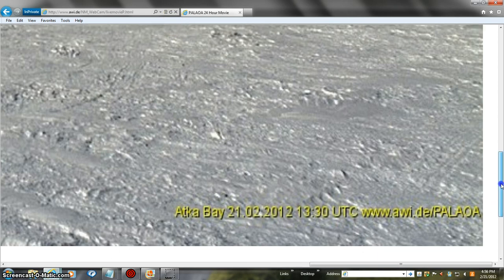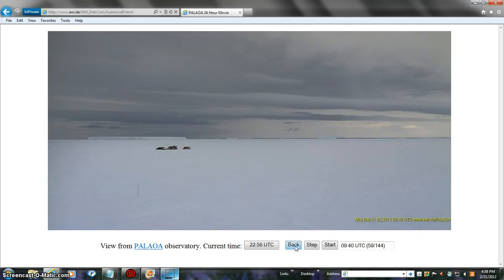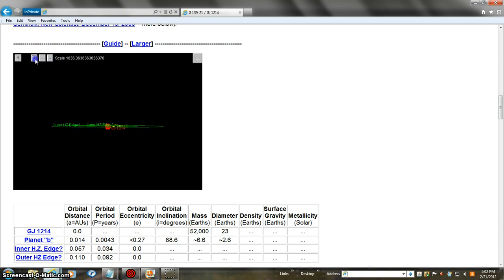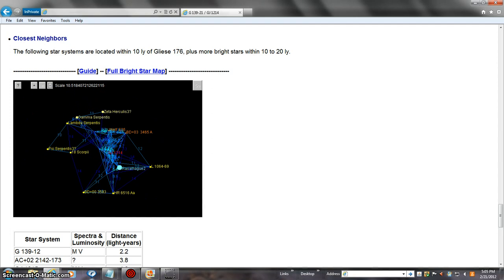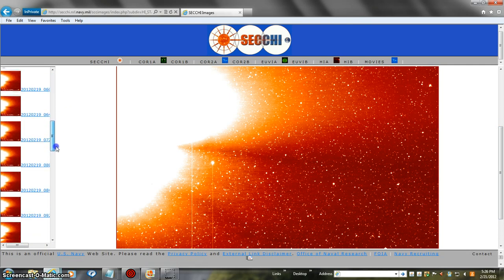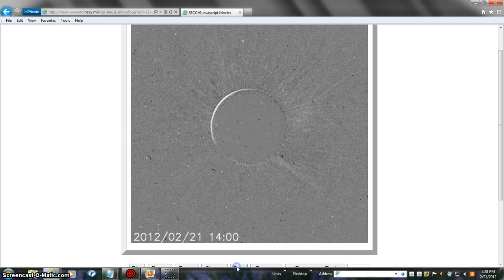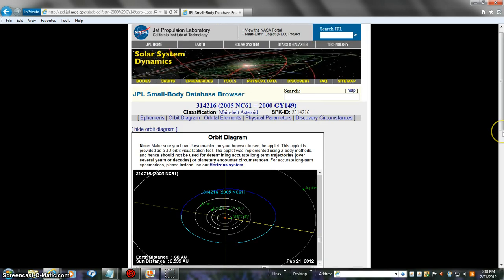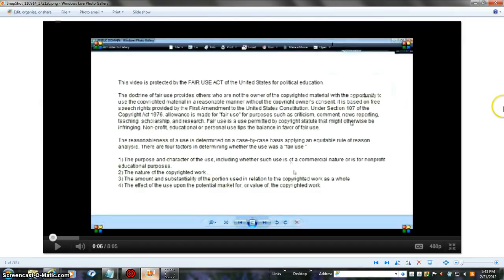NEWS 3 1/2 YRS. BEHIND BEANOBLACK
sun truth facts valcano Antarctica footage night sky 433eros stars flash space lightning supergiants telegraph burns 1859 brown dwarfs science radds cpm new comet naked chicks earthquake quakes seismic unrest FedEx Guy show pyramids antarctica marines Australia Russian satelite bunk eclipse blue planet Rigel KentaurusB in the main sequence cover-up moon chart suns dead star nibiru elenin red kachina planetx close objects earth asteroids propaganda spin tube